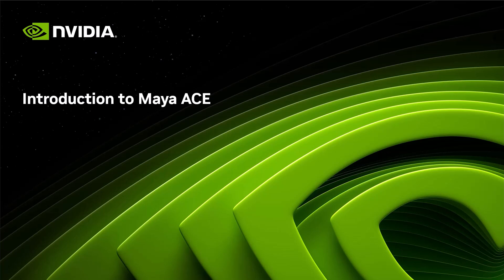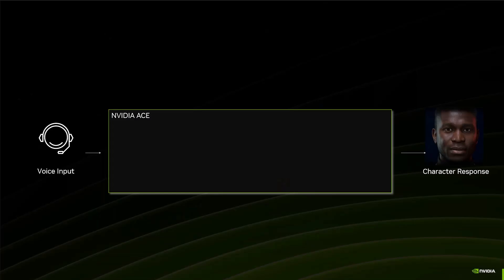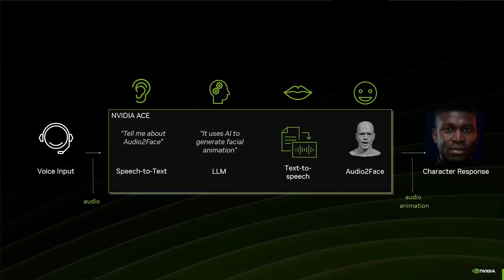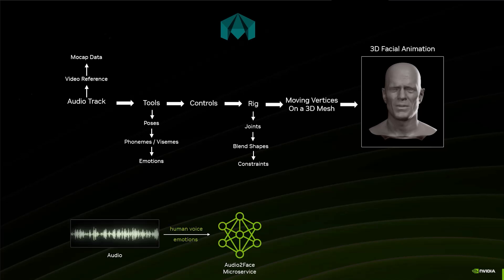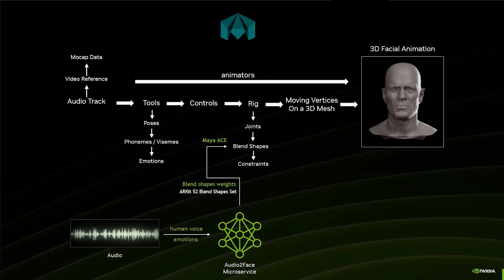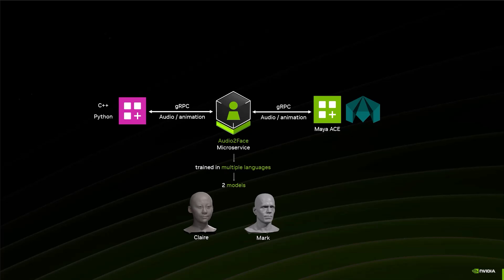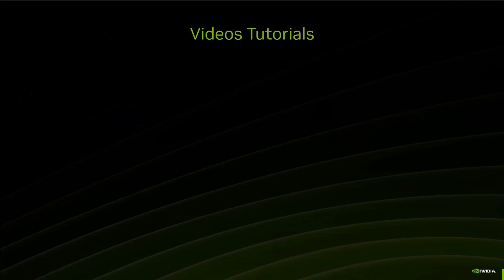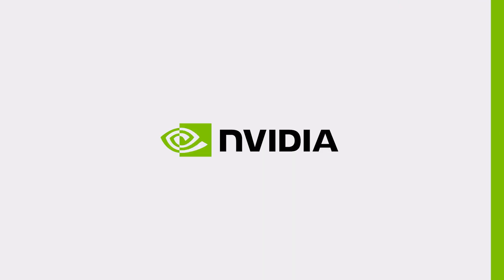Explore the Capabilities of Autodesk Maya and NVIDIA ACE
Using audio-input only, NVIDIA ACE can be used to generate lifelike facial animation in real-time. In this introductory video, discover the technologies that power Autodesk Maya and how it can be used in your workflow.

Want to learn more? Check out our next video in the series to learn how to download and install Autodesk Maya